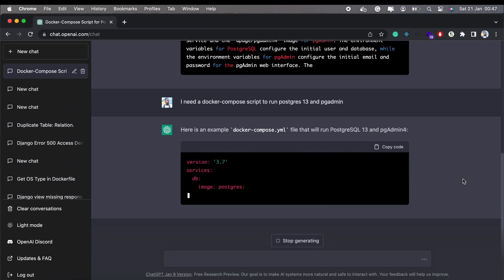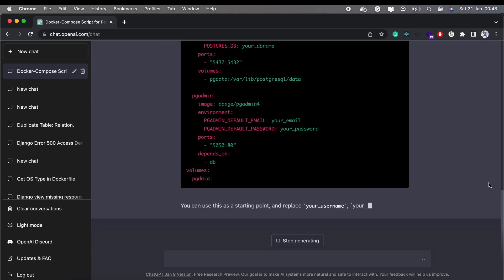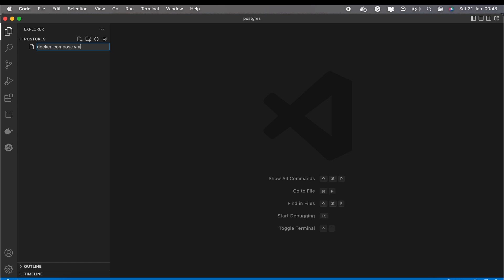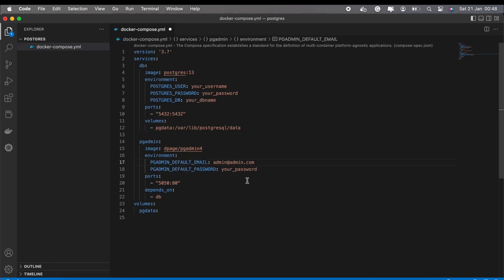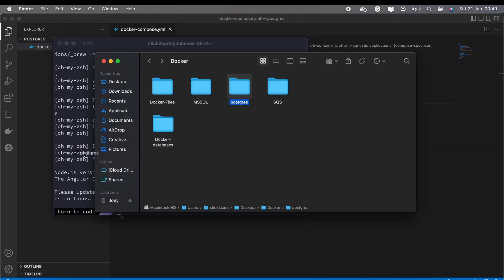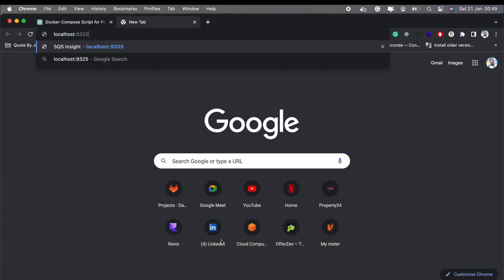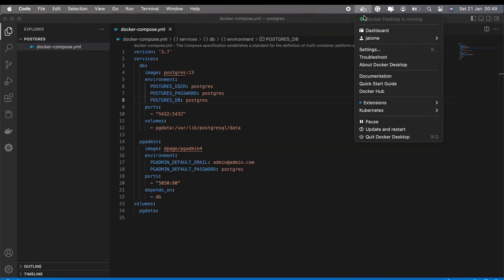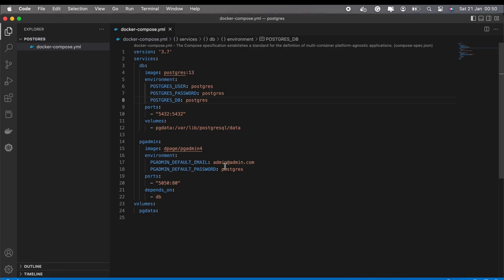Setting Up A Postgres Database In 2 Minutes Using ChatGPT